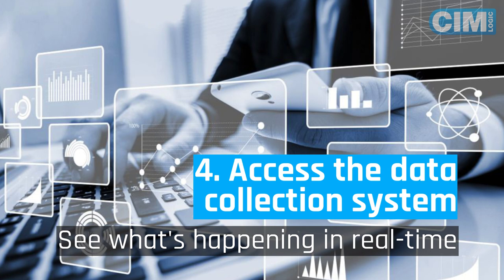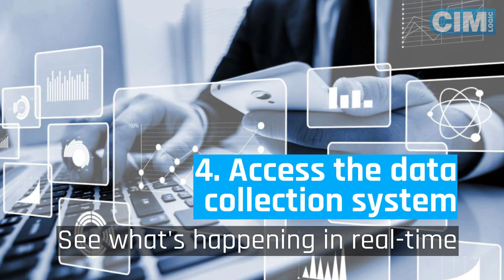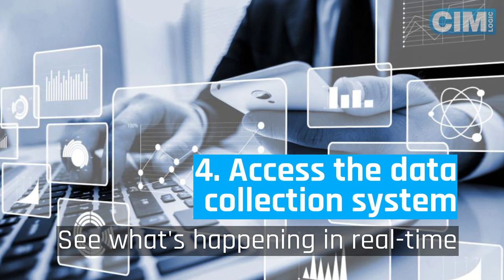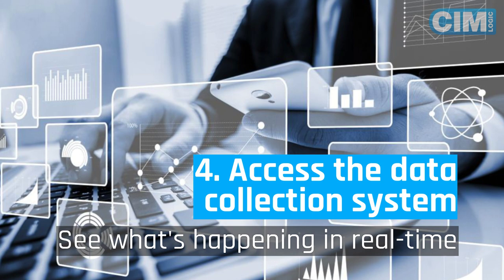5 steps to simple remote data collection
In these unprecedented times, manufacturers must adapt production and processes to respond to customer demands. There are many technologies out there to help you adjust to this change. Watch this video to find out how to monitor manufacturing efficiency and improve output with a simple remote data collection system.